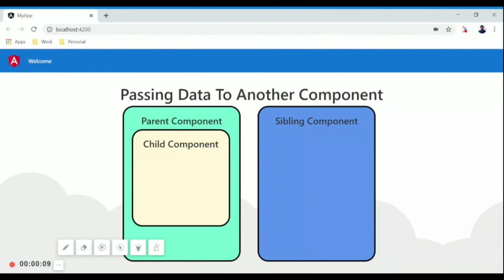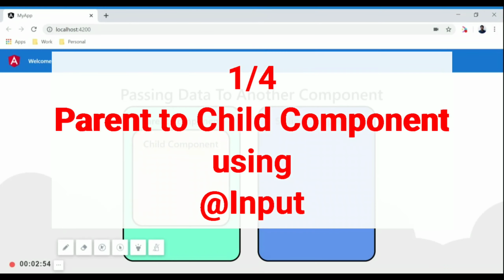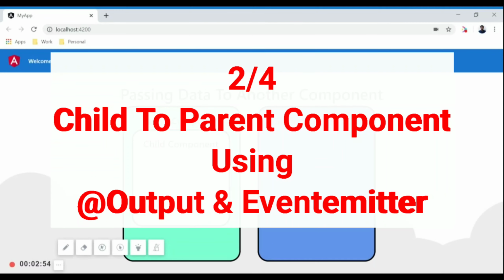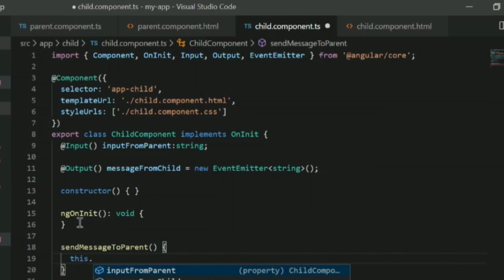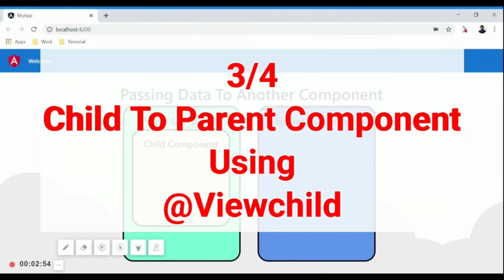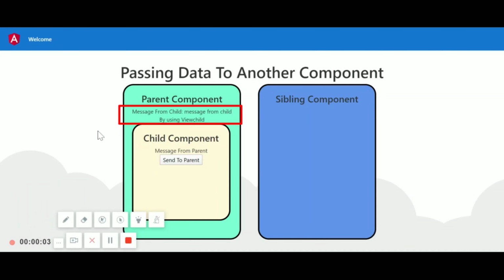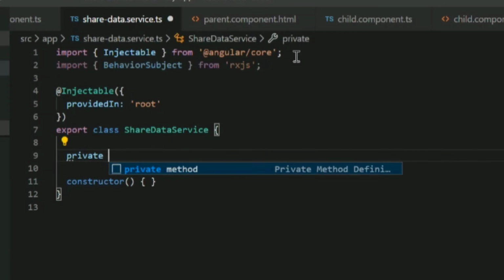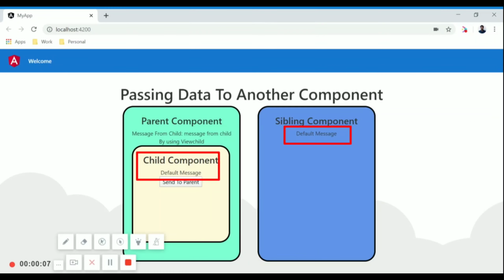Pass Data To Another Component In Angular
This video contains information of how to pass data from one component to another component in angular. It has explanation for 4 possible methods to share data among angular.